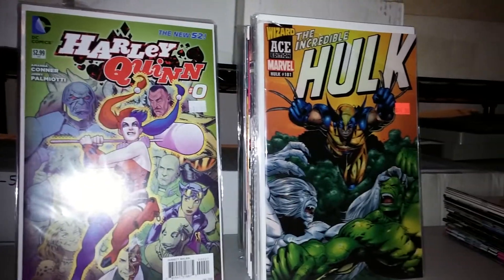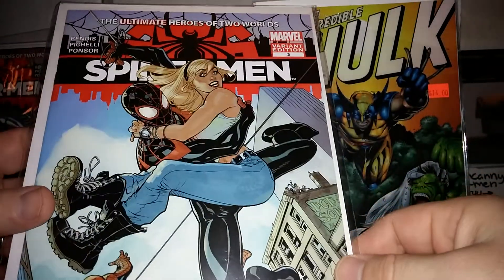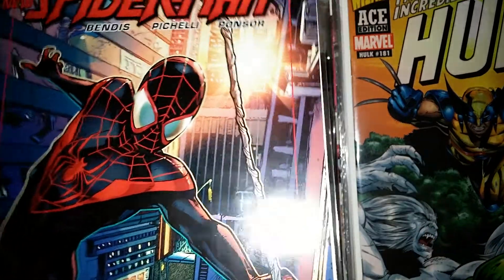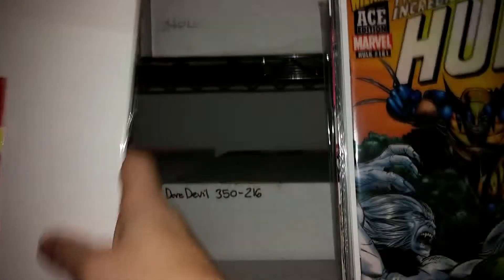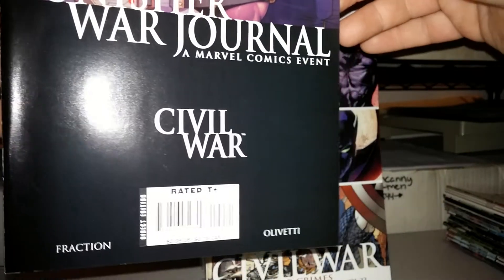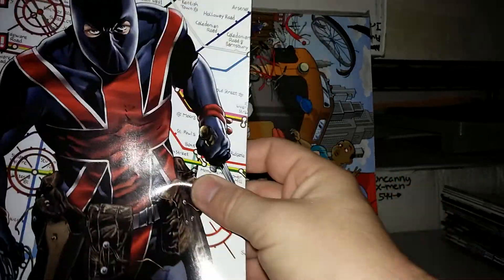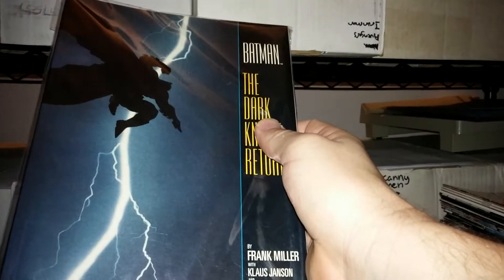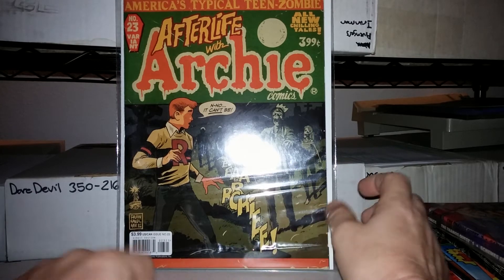Comic Book Haul 3 Spiderman Variants Key issues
More Comic goodness!